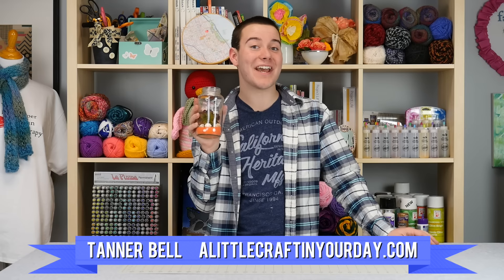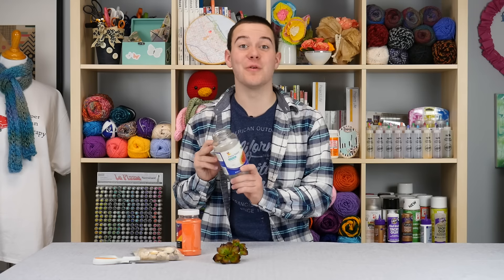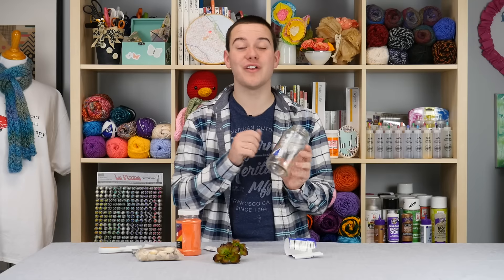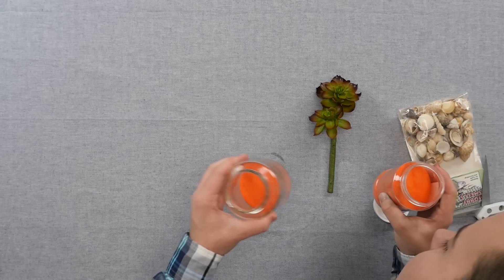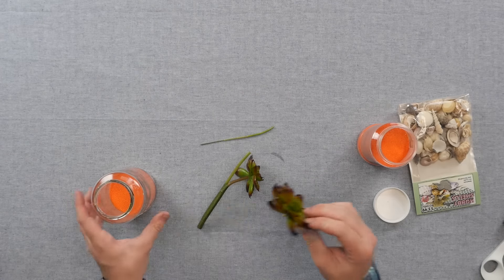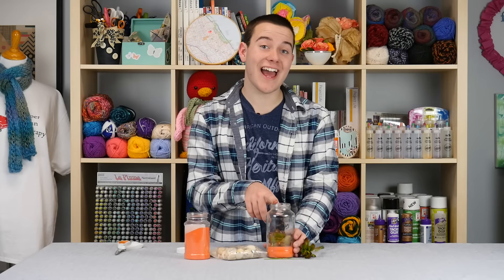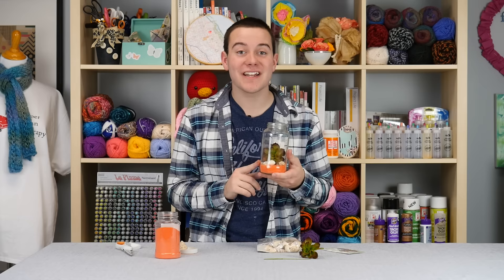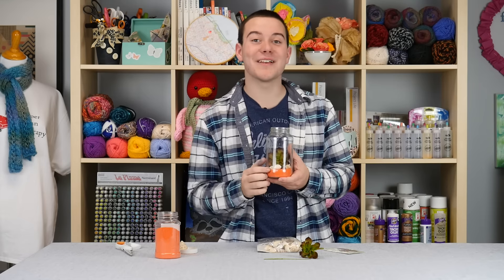Terarium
Who doesn't love a super cute and fun decorative terrarium. This kids craft shows you just hoe easy it can be for you and your children to make this Colorful Recycled DIY Terrarium out of old pasta jars! Not only are you saving money and the environment with this repurposed craft; but, you are also creating a cute decoration with your children. This craft video tutorial will take you step by step through this super easy succulent terrarium craft. Plus, these make fun and cute DIY gifts for your children to give their teachers or grandparents.

What are you going to put in your DIY terrarium?

AllFreeKidsCrafts is pleased to welcome parents and kids of every age to our collection of the most exciting kids' craft ideas from all over the web. Whether you are looking for preschool craft ideas or you need fun and easy crafts for kids that have reached their teens, whether you are a craft expert or you are just looking for fun activities and crafts for children, whether you are young or young-at-heart, AllFreeKidsCrafts is the place for you.